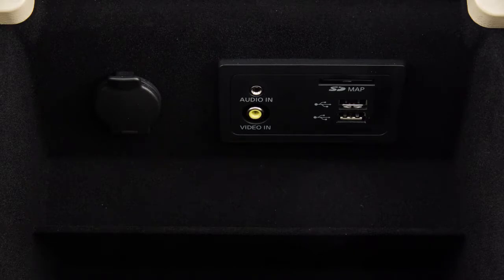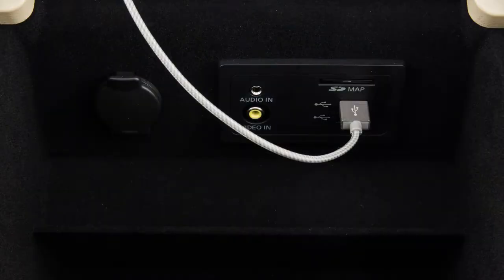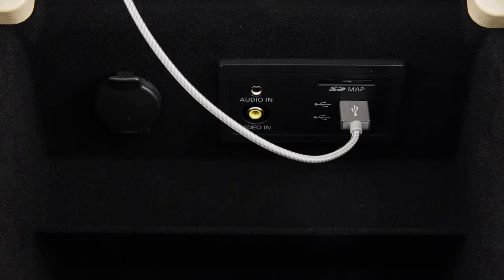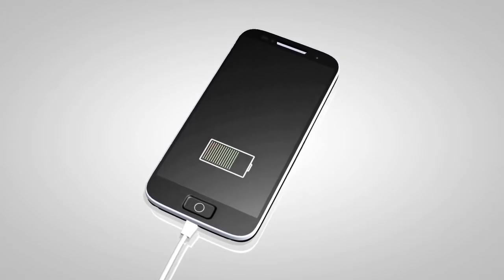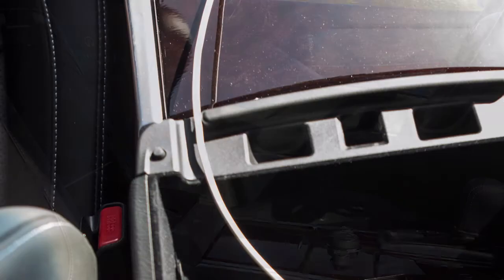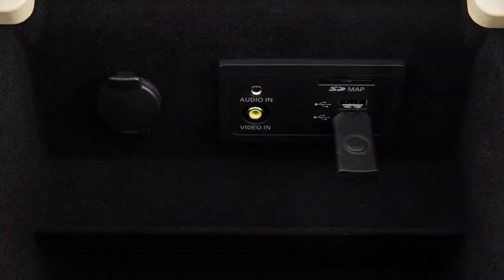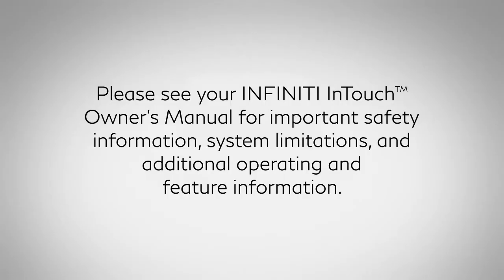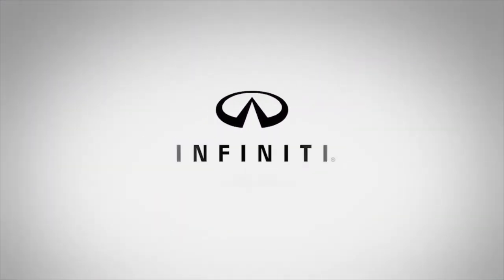2018 INFINITI Q70 - USB/iPod® Interface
Your vehicle is equipped with two USB ports in the center console box.

Plug a compatible storage device into one of the ports in the center console box to play audio files stored on the device.

To play an iPod ®, connect the cable supplied with your iPod ®  to the USB port,
then connect the other end of the cable to your iPod ®. If compatible, the battery of your iPod ®  will charge while connected to the vehicle.

When closing the center console lid, please make sure the cord is routed through this notch to ensure lid closure and cord integrity.

Once a device is plugged into the port, press the MEDIA button repeatedly to switch to the USB or iPod ®  mode.

Please see your INFINITI InTouch Owner’s Manual for important safety information, system limitations, and additional operating and feature information.